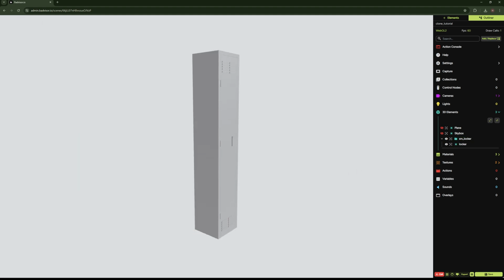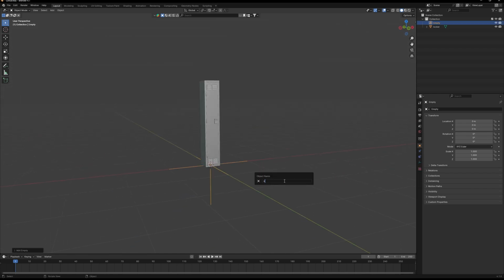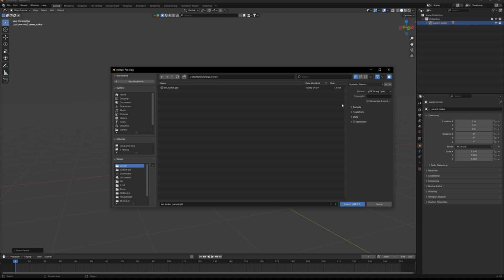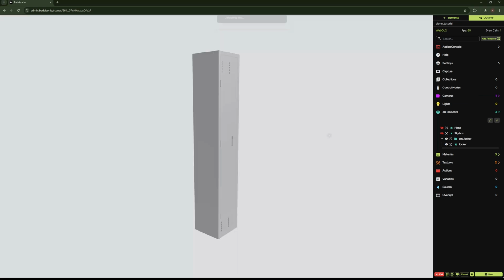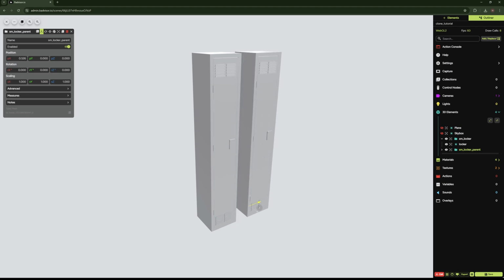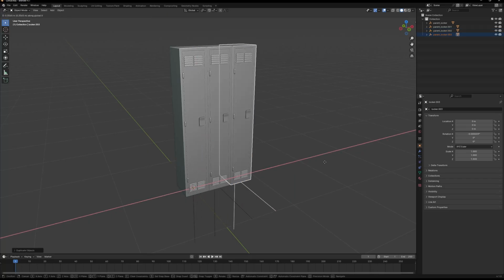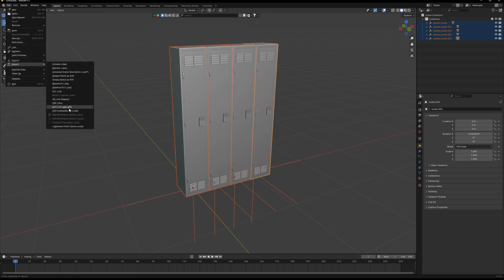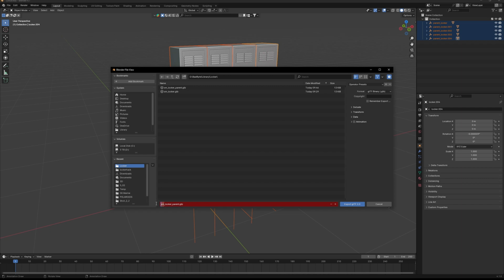Badvisor 4.0 - 3D Elements: Parent Objects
Learn how parenting objects work with Badvisor to improve your workflow!

3D Elements: Parent objects